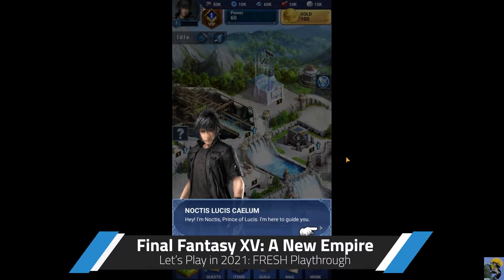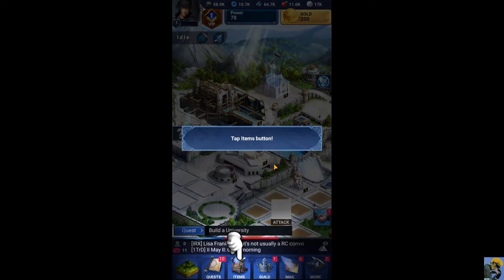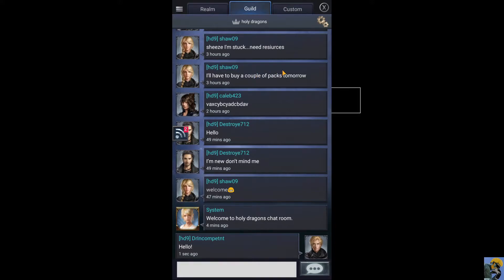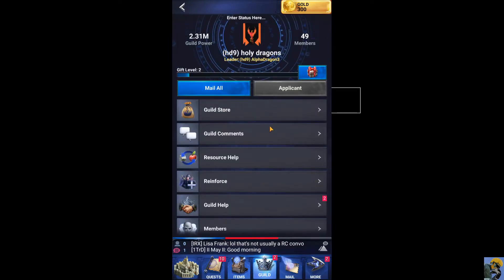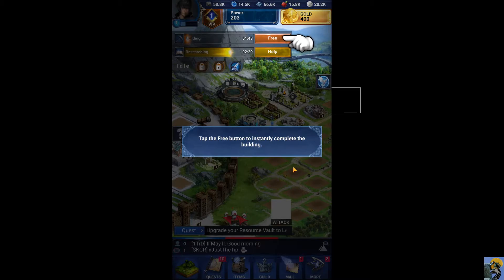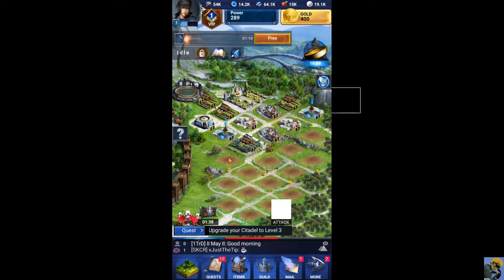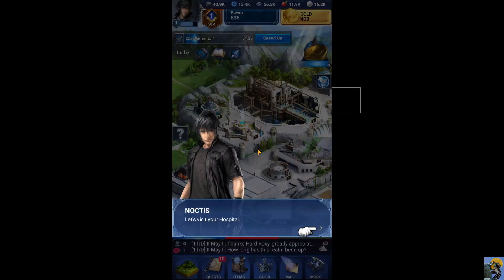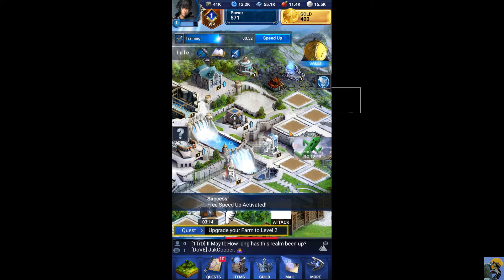FINAL FANTASY XV: A NEW EMPIRE Let's Play in 2021: Episode 1 [First Time Playthrough]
This series features full gameplay of me booting up Final Fantasy XV: A New Empire for the first time. I really enjoyed FFXV, and even Platinumed the game on PS4. Let's see what the mobile version of this game is all about! It seems to be a base management game, similar to Clash of Clans perhaps, but with Noctis and FF fan service as decorations ;) Is the game good? Let's find out!

Advice and fun stories welcome in the comments ^__^

I am playing the game for free on PC using BlueStacks, which is the best Android Emulator available and is totally free! Doing so helps the channel so it's greatly appreciated ;)

CREDITS:

Intro: Morning Stroll - Mark Sims